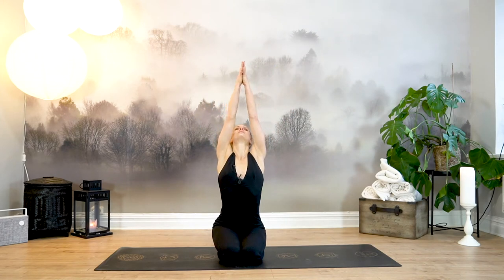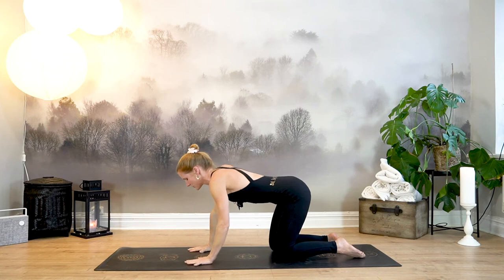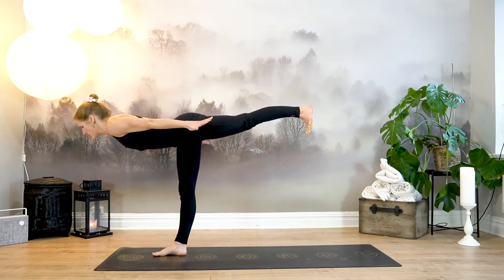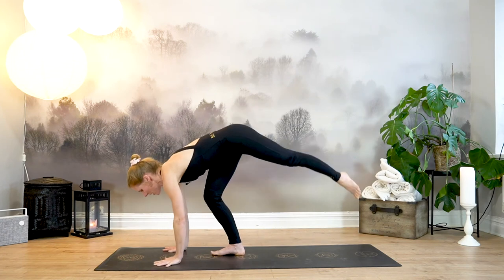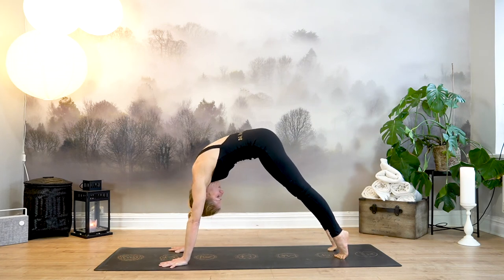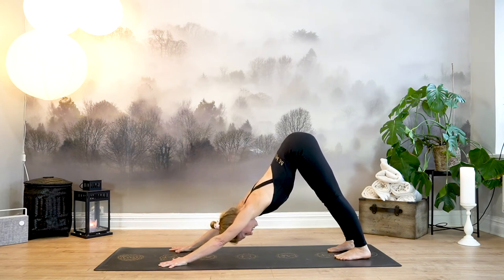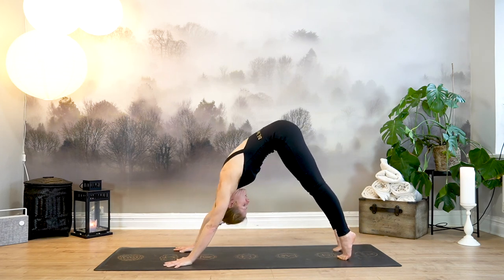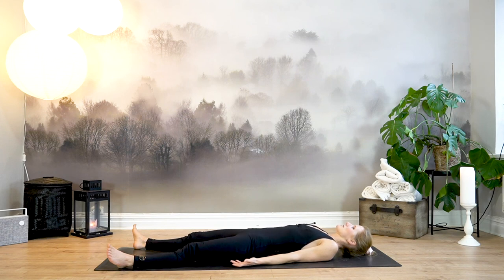30-Min Strong Creative Crown Chakra Yoga Flow | Headstand (Sirsasana) & Balance Practice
💕Did you enjoy this class? Download my FREE app and join my online membership

In this Crown Chakra Yoga Flow, we will be working towards connecting with our higher self and building towards Sirsasana (Headstand). This vinyasa flow centers around the seventh chakra, Sahasrara, located at the top of the head and associated with the color purple. Setting an intention like "I am complete, I am at peace" will help you align with the energy of this class.

We’ll begin seated with gomukasana arms to open the shoulders, moving into cat and cow to warm up the spine, followed by rabbit pose to connect to the crown chakra. Flowing through high plank core work to warrior three, you’ll find balance in tree pose, then transition into high lunge twists and standing split, with an option for handstand practice. After a challenging toe stand balance sequence, we will work our way into headstand, finishing off with a full gomukasana to close the practice.

Feel free to use the wall for support during your headstand, and be mindful of your neck. Enjoy this practice, and let it guide you toward a state of peace and completion.

In the Yoga Flow Queen app you get:

- This is the membership if you're looking to feel fabulous from the inside and out even as you grow older!
- The classes will challenge you, empower you, get you out of your comfort zone, as well as help you stay grounded, at ease and nurture a deep love for yourself.
- They are adjusted for your busy life, short effective classes that actually get done!

/Emilie